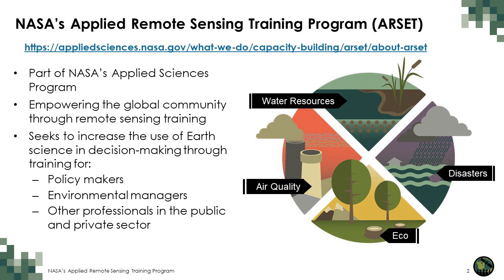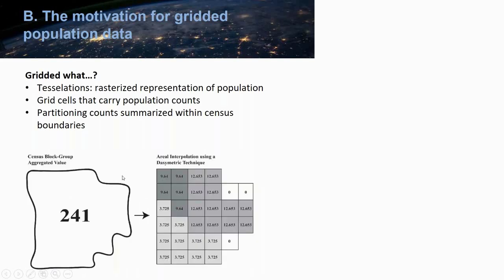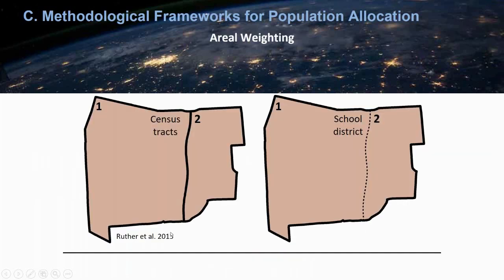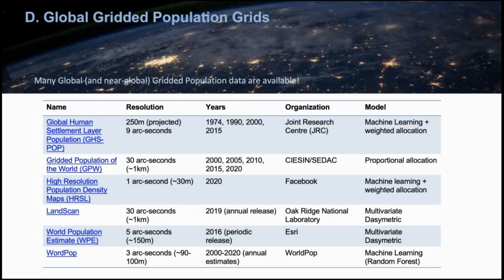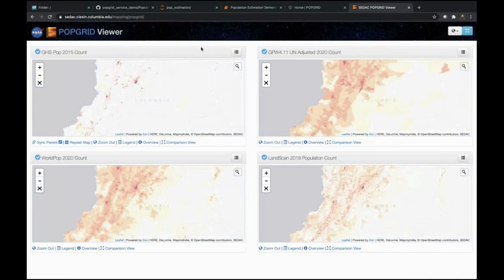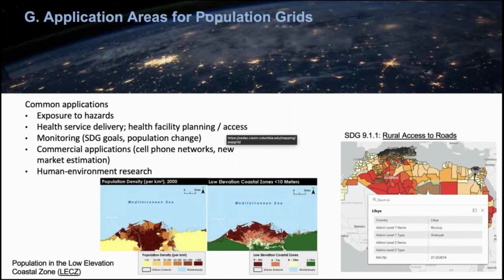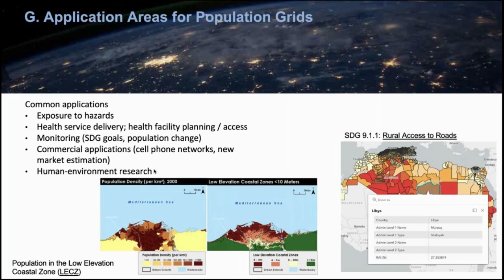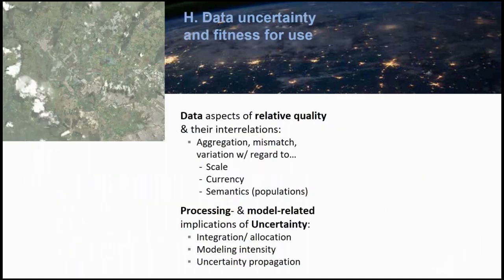NASA ARSET: Introduction to Population Grids and Their Uses, Part 1/2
Introduction to Population Grids and their Integration with Remote Sensing Data for Sustainable Development and Disaster Management

Part 1: Introduction to Population Grids and Their Uses

This session will introduce participants to the POPGRID Data Collaborative, background on the origins of gridding, and its evolution from the Earth sciences to present day application areas in health, humanitarianism, development, and disaster risk reduction. Approaches to gridding, global to near-global products and their strengths and limitations, and a tour of the online platform (POPGRID Viewer) will be covered. It will be followed by a question and answer period.

This training was created by NASA's Applied Remote Sensing Training Program (ARSET) and the POPGRID Data Collaborative. ARSET is a part of NASA's Applied Science's Capacity Building Program. Learn more about ARSET: appliedsciences.nasa.gov/arset